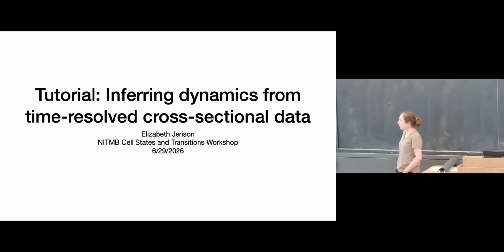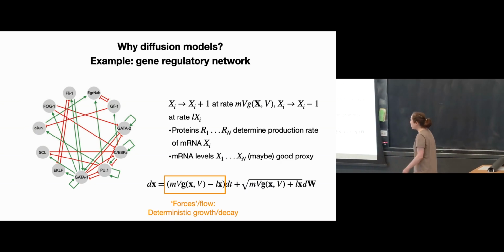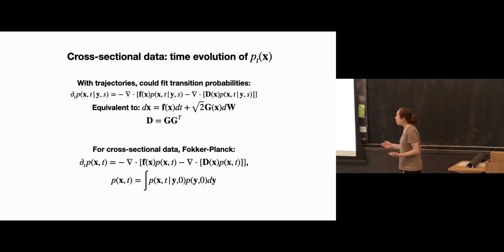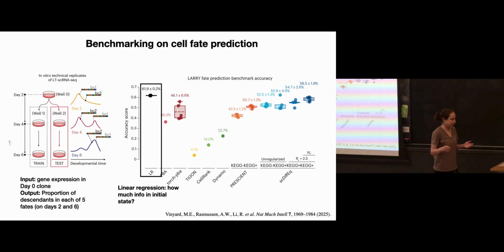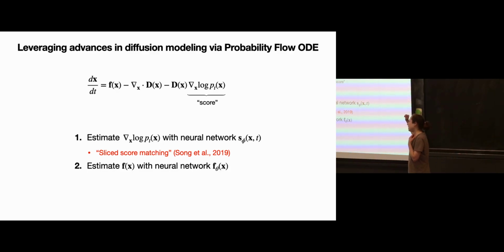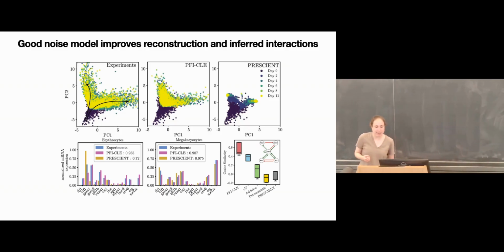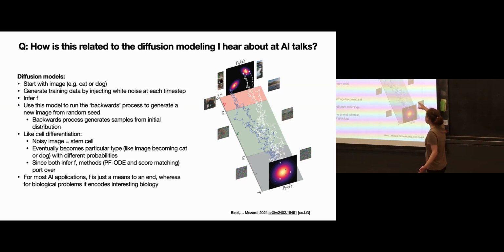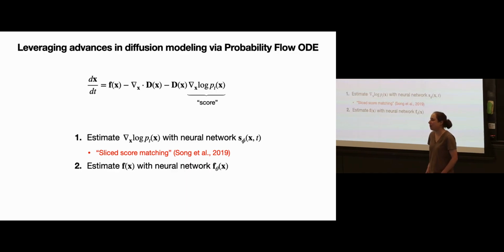Inferring dynamics from time-resolved cross-sectional data | Elizabeth Jerison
Title: Inferring dynamics from time-resolved cross-sectional data
Speaker: Elizabeth Jerison

This talk was recorded as part of the 'Cell State Transitions and Fate (in)decisions' workshop

Workshop Overview:
The modern revolution in single-cell technologies and lineage tracing tools has enabled measurements at unprecedented resolution and scale, generating large, high-dimensional datasets that reveal extensive non-genetic variation and "plasticity" driving diverse cellular outcomes. The concepts of "plasticity," "cell state," and "fate" have surged in various biological contexts, from developmental biology to disease progression, yet often lack clear consensus definitions.
The concept of "cell states" was first established by Conrad Waddington in 1957 when he described cellular development following an epigenetic landscape shaped by gene expression. Recently, "cell state" has seen liberal use in various contexts, often interchangeably with "cell type" and "cell identity," resulting in confusion and stalled progress towards the proposed creation of “virtual cells” that can bypass the need for or significantly constrain  physical experiments. Moreover, developing robust connections from cell states to eventual fates remains challenging.
Robust regulatory control of these cell-fate decisions is essential in development, homeostasis, and regeneration, as well as during dynamic responses to changing contexts, such as immune responses; however, it gets altered in pathological conditions, such as cancer and autoimmune disease. Recent advances in collecting spatiotemporal data about cellular decision-making have created an urgent need for new mathematical and computational approaches. Tools from dynamical systems theory, information theory, and stochastic processes are now being employed to decode the trajectories that cells traverse during transitions, but significant quantitative challenges remain that require novel mathematical frameworks.
This workshop aims to bring together theoreticians, experimentalists, statisticians, and computational modelers to formalize a unified framework for understanding plasticity and cell state-fate relationships. We will explore novel classification and continuous paradigms inspired by physical principles governing biological systems, reframing traditional machine learning challenges through the lens of physical constraints imposed by biomolecular signaling. This integrated approach offers unique advantages where traditional computational methods face limitations: handling extremely limited data, addressing inherently noisy biological measurements, and maintaining interpretability within mechanistic models.
Participants will engage with both theoretical foundations and practical implementations, gaining insights into how biologically informed computational architectures can yield more robust, efficient, and interpretable systems for analyzing complex biological data and ultimately predicting cell fate decisions.